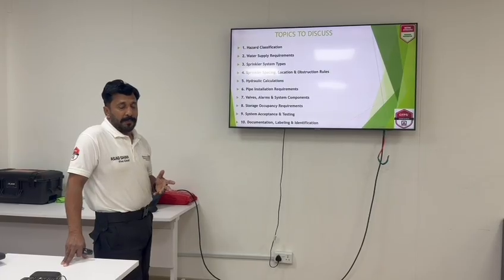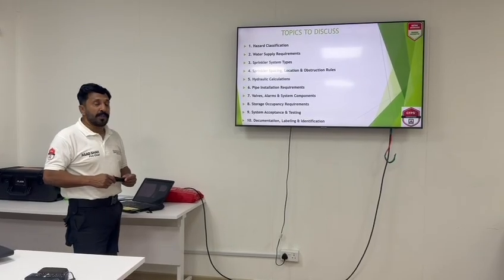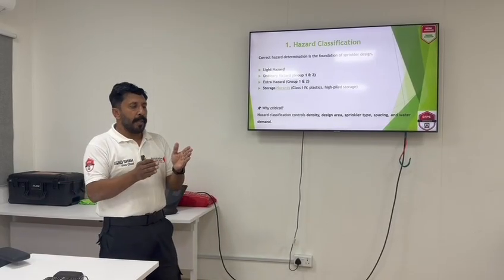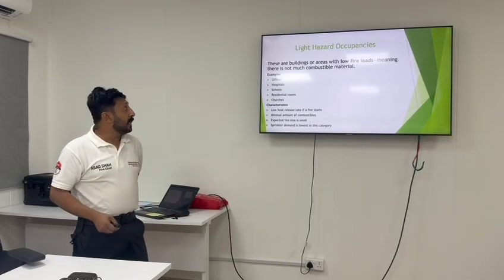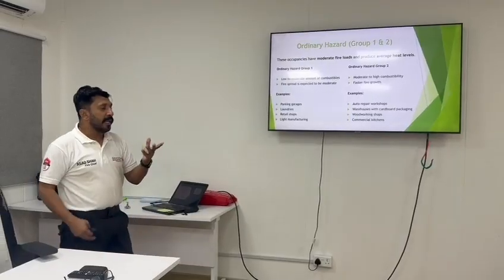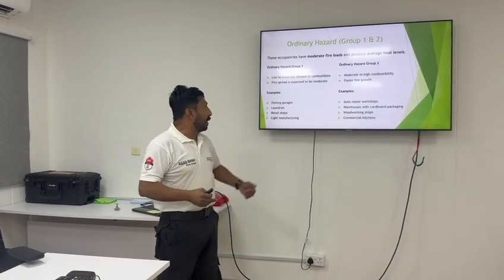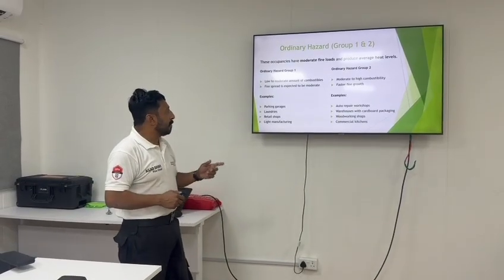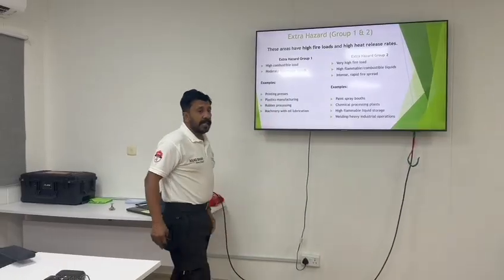Critical Aspects of Sprinkler System Installation (NFPA 13)